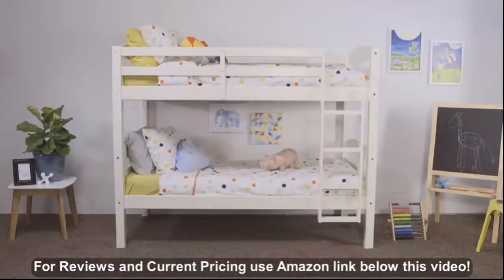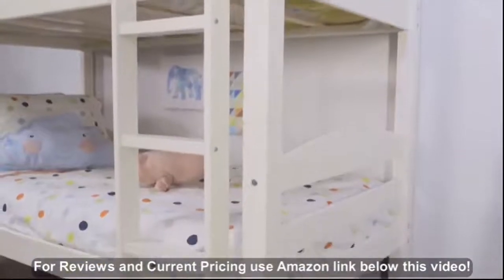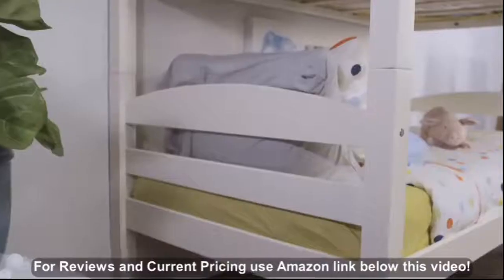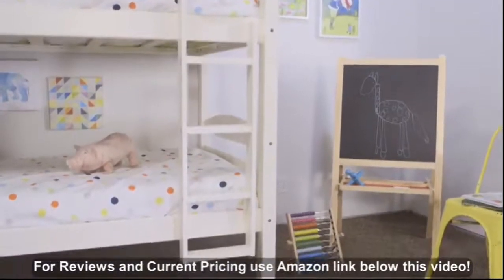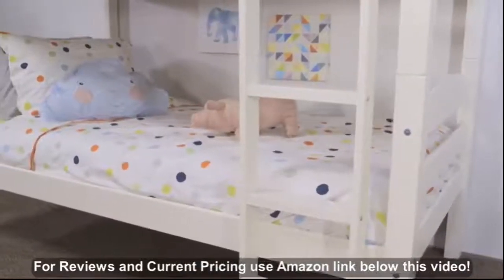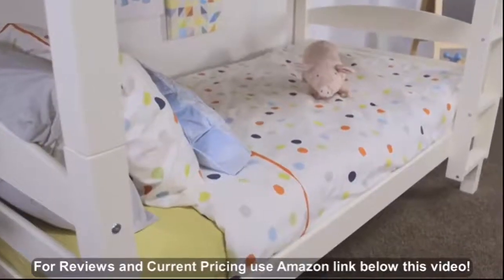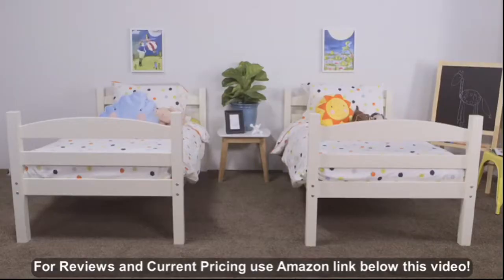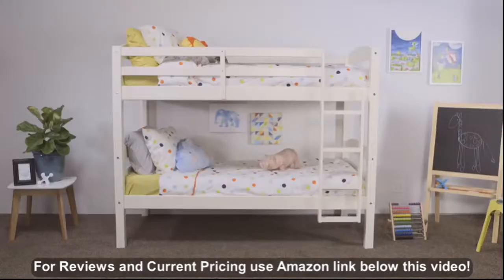Walker Edison Furniture Company Wood Twin Bunk Kids Bed Bedroom with Guard Rail and Ladder Easy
- Amazon Quick Link!

PRODUCT DESCRIPTION - Color:Black| Style:Bunk BedDesign your kid's bedroom or guest room with this classic twin over twin bunk bed. Crafted from solid pine wood, this traditional bunk bed is sturdy and exceptionally stylish. Features full length guardrails and an integrated ladder, for safety and easy access to the top bunk. A great solution for space-saving needs, this bunk bed can also convert into two individual beds for versatility, when needed. Each bunk can support up to 250 pounds.

Each bed supports up to 250 lbs.'. No box spring needed. 8"-9" mattress thickness recommended. Bunks can be separated into two twin beds. Made of solid pine wood in a painted finish for a reliable construction. Dimensions: 65" H x 79" L x 42" W.

Best Sellers Rank: #29,058 in Home & Kitchen. Customer Reviews: 4.2 out of 5 stars812 ratings4.2 out of 5 stars. Item model number: AZWSTOTBL. ASIN: B01MG62SEC. Manufacturer: Walker Edison Furniture Company. Shipping Weight: 128 pounds. Item Weight: 118 pounds. Product Dimensions: 80 x 42 x 65 inches.